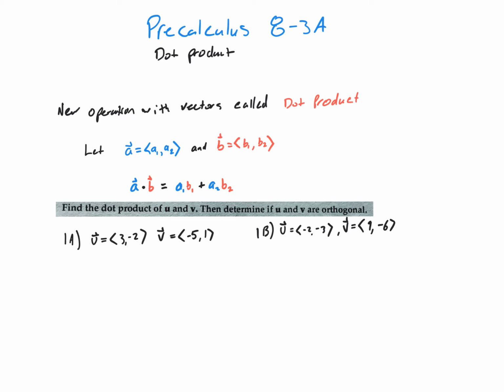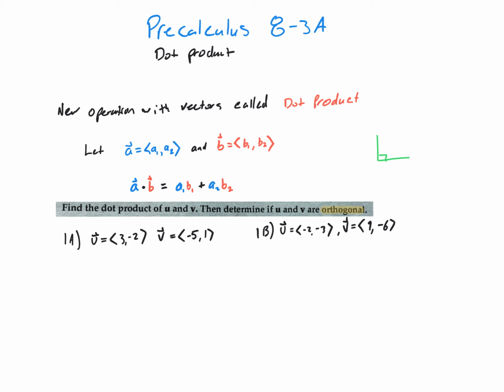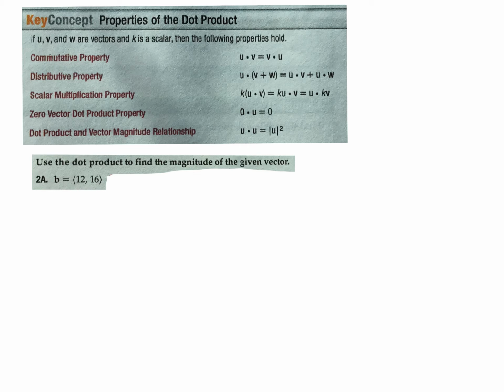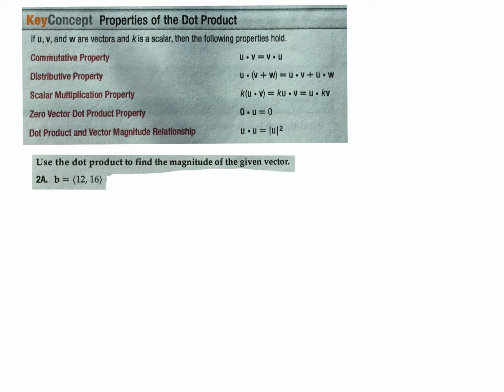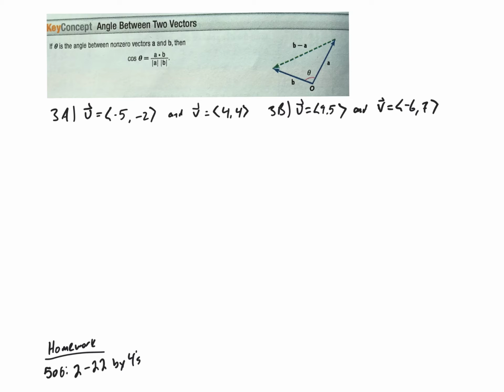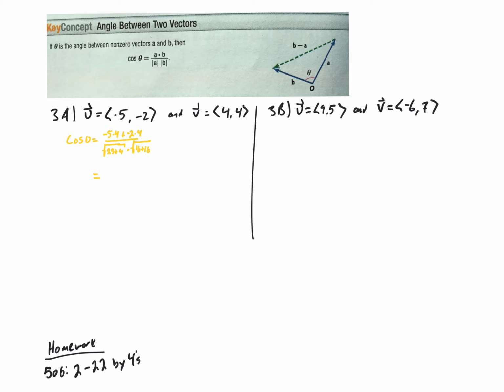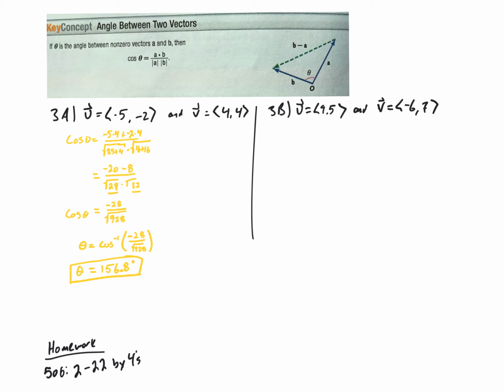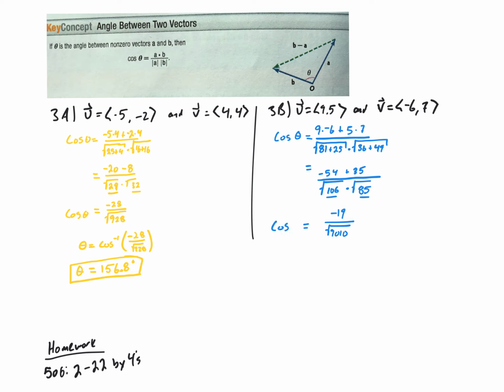Precalculus 8-3A Dot Products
Glencoe Precalculuse 8-3 part 1 of 2